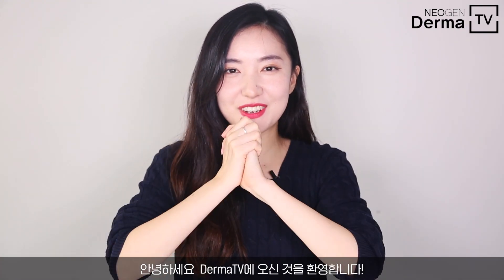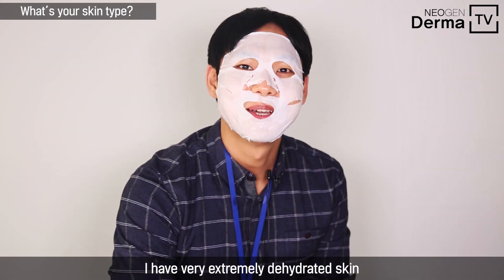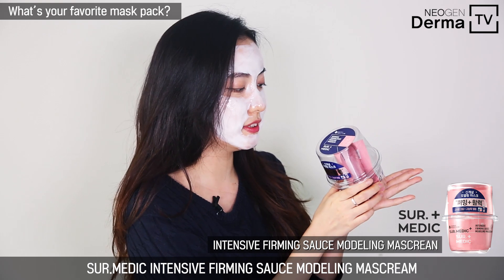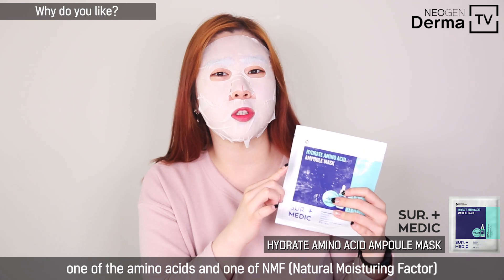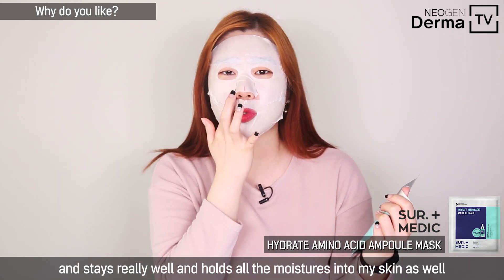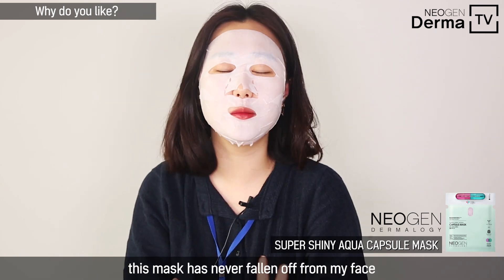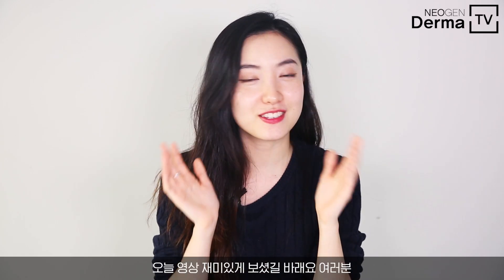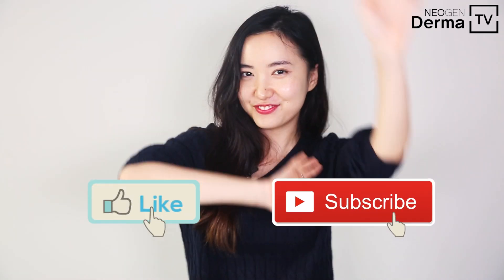[Giveaway] Favorite Masks🌟 by NEOGEN FAM ㅣ 네오젠 직원의 최애템 마스크팩은?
We came up with some fun informative video for you guys to
introduce our mask packs by NEOGEN DermaTV staffs!
Hope you guys enjoyed this video, and always your ideas and suggestions are welcome :)

네오젠 더마티비 스태프들이 모두 모여
자신들이 좋아하는 마스크 팩을 소개했어요!
자신의 스킨 타입과 좋아하는 이유가 궁금하시다면
영상 끝까지 지켜봐주세요!

ෆ I N F O R M A T I O N ෆ

(GLOBAL) *Ships internationally

(U.S.)

(EUROPE)

(KR)

* 네오젠 더마로지_화이트 트러플 하이드라 니스 마스크

* 네오젠 더마로지_수퍼 하이드라 아쿠아 캡슐 마스크

* 써메딕_하이드레이트 아미노산 앰플 마스크

* 써메딕_인텐시브 모델링 마스크림 3종

THANKS LOVES 💕